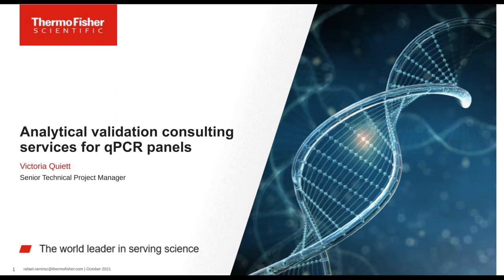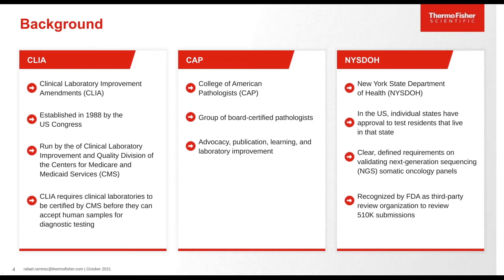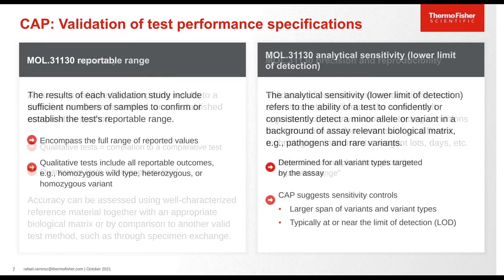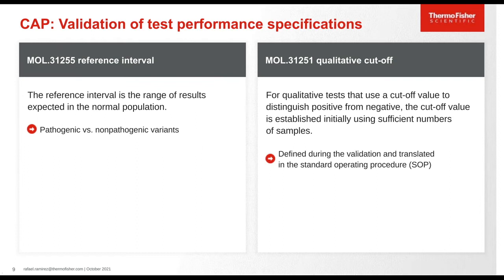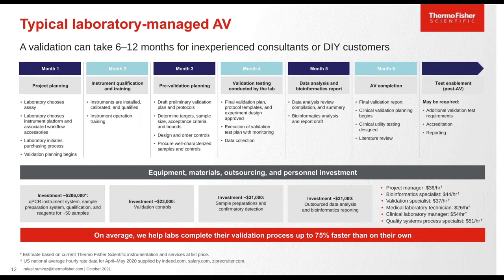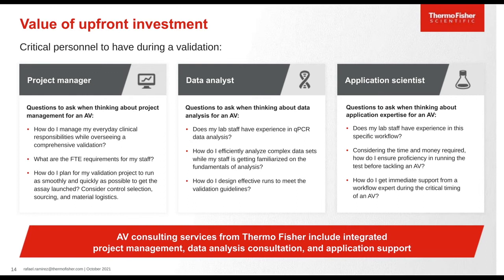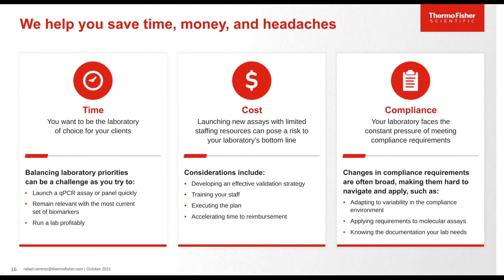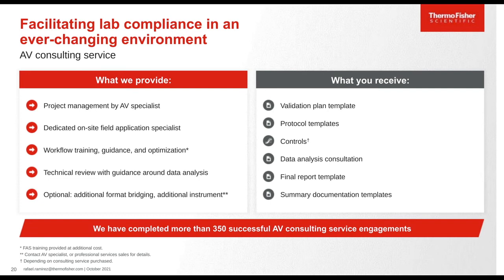Analytical Validation for qPCR Quiett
Presented By: Victoria Quiett

Speaker Biography: Victoria is a Senior Technical Project Manager at Thermo Fisher Scientific for the Global Compliance Professional Services team. In this role, she aids laboratories in the development and optimization of qPCR molecular applications.

Webinar: Analytical Validation for qPCR

Webinar Abstract: Real-time PCR, also known as quantitative PCR (qPCR), is the gold-standard for sensitive, specific detection and quantification of nucleic acid targets. This technology allows for powerful assay design algorithms, optimized master mixes, intuitive data analysis software, and diverse applications.  The Analytical Validation of qPCR assays can, however, be a complex and time-consuming task.

Earn PACE Credits:
1. Make sure you’re a registered member of LabRoots
2. Watch the webinar on YouTube or on the LabRoots
)  This link will be located in the CMS in the webinar CE tab – please enable third party PACE link
LabRoots on Social: